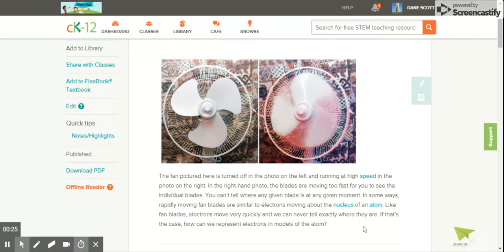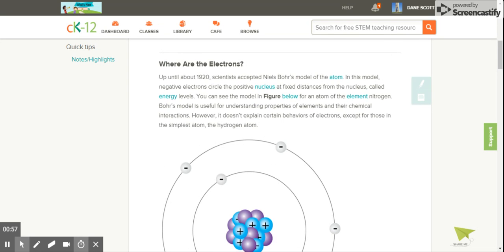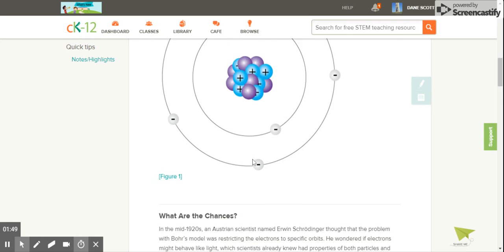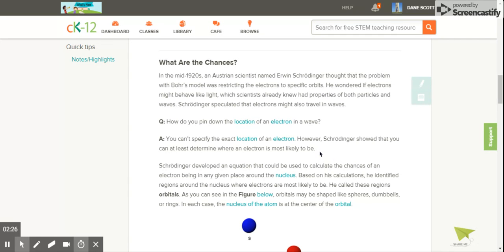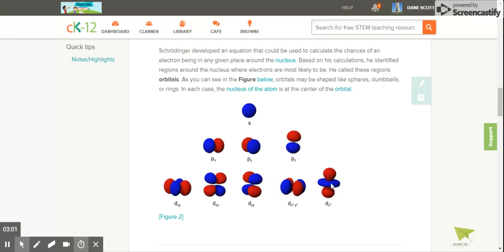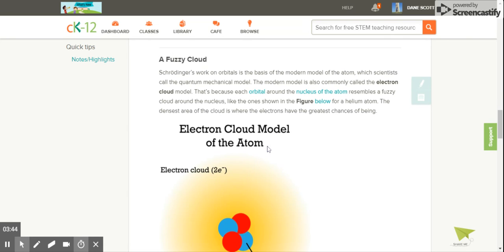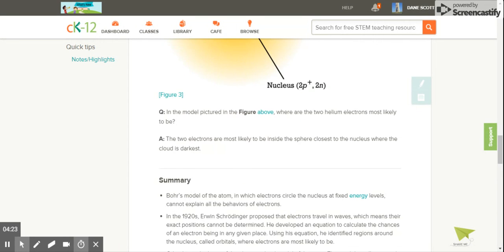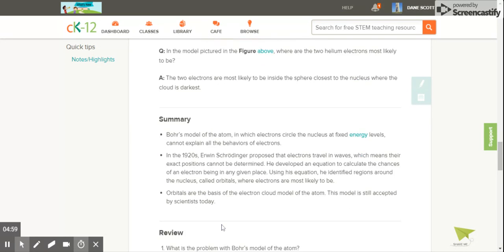1.8 Electron Cloud Atomic Model | CK-12 Foundation